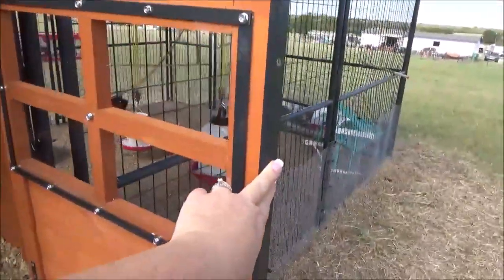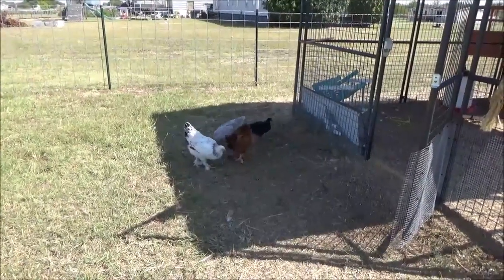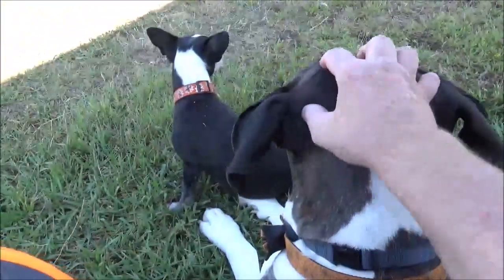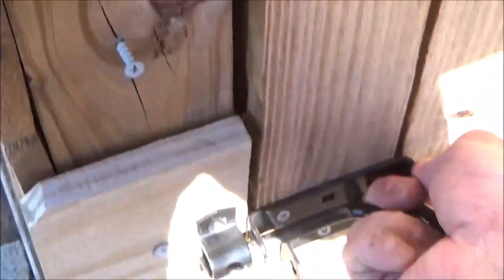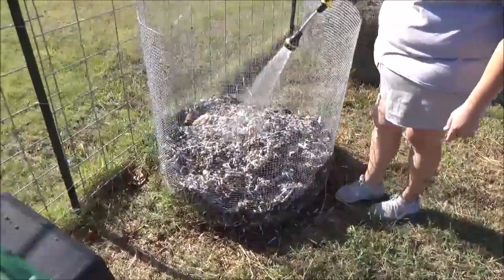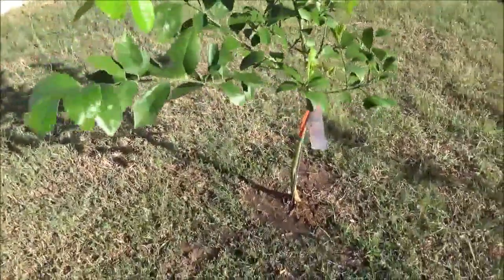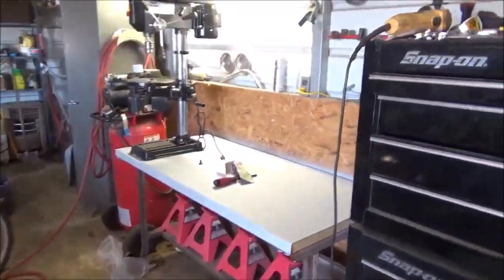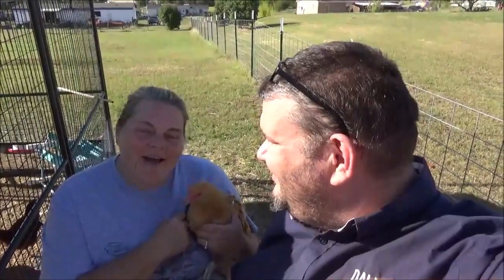WEEKEND WORK DAY! CHICKEN COOP MAINTENANCE / COLD PROOFING THE TORTOISE ENCLOSURE / PLANTING TREES!!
PLEASE NOTE : THE LINKS POSTED BELOW ARE
THANKS FOR YOUR PATRONAGE!! THEY DONT COST YOU A PENNY! USE MY LINKS FOR YOUR AMAZON PURCHASES!!